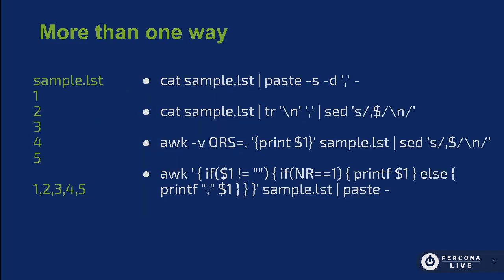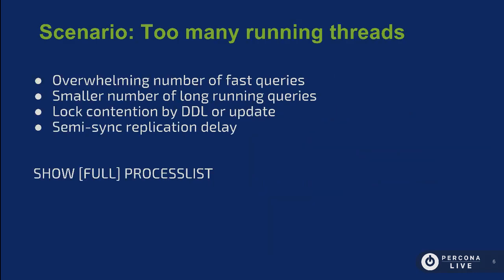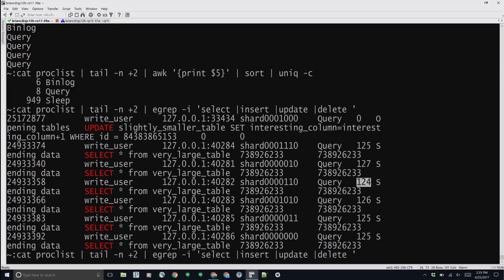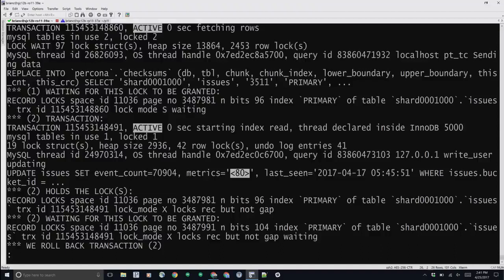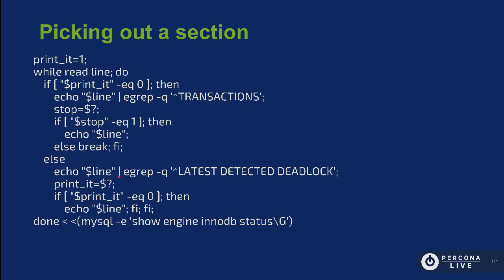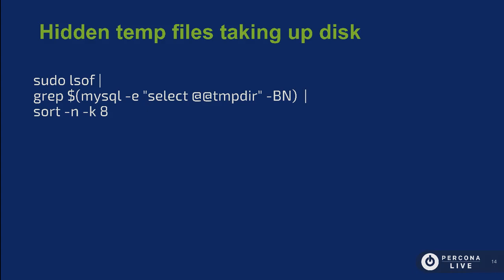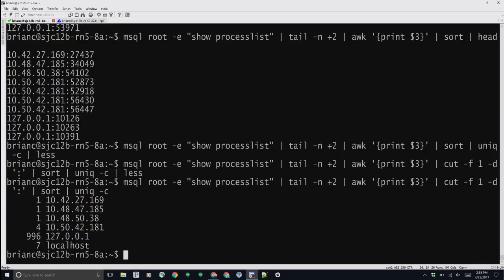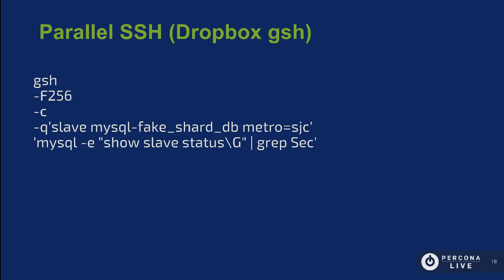Bash One-Liners and Other Tools to Simplify MySQL Ops at Scale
Brian Cain (Dropbox) delivers his talk "Bash One-Liners and Other Tools to Simplify MySQL Ops at Scale" on Day 1 of the Percona Live Open Source Database Conference 2017, April 25th, at Santa Clara, CA.

Overview: There are a number of built-in MySQL commands and third party tools out there for generating data to help tune and diagnose your servers. All that information is great, but not always easy to parse through; especially if you are in the middle of an emergency. What do you do when you need to see only the non-sleeping processlist threads, pick out the top 5 longest currently running queries, or show the oldest open transactions from show engine innodb status?